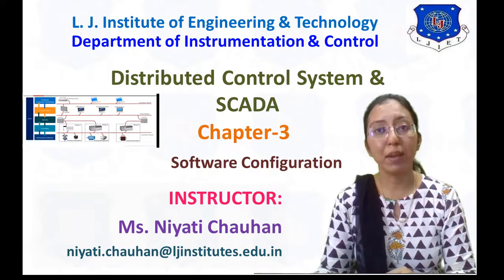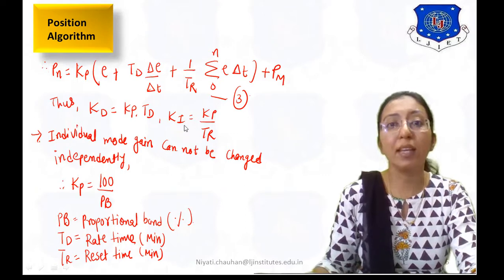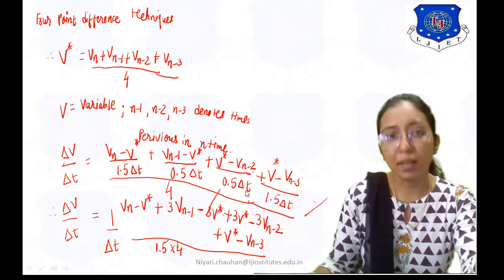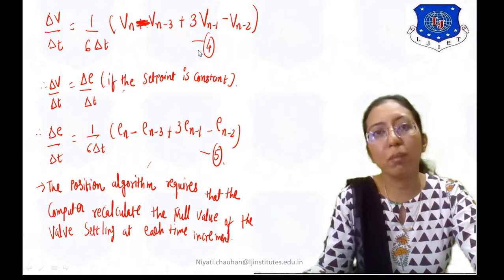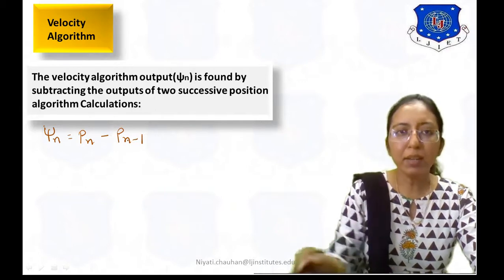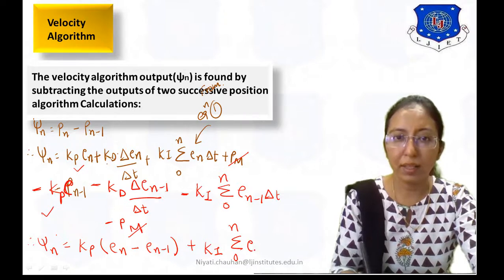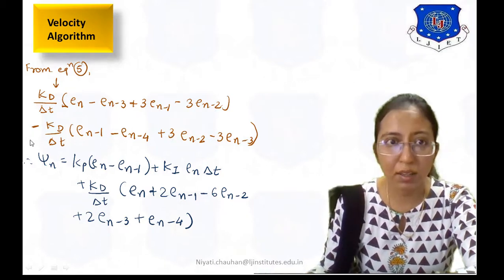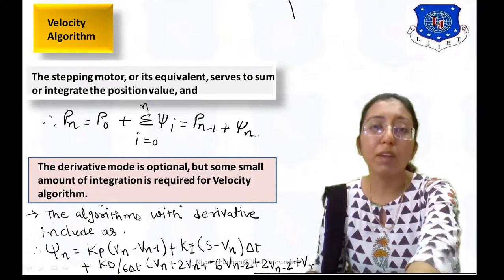Session-26_DCS_SEM-7_7-Oct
I discussed about Velocity Algorithm.